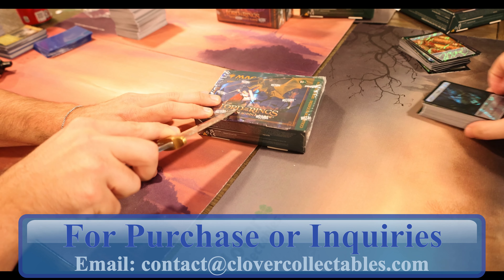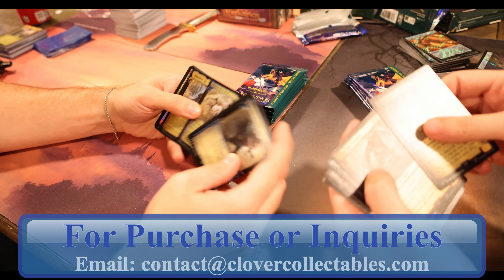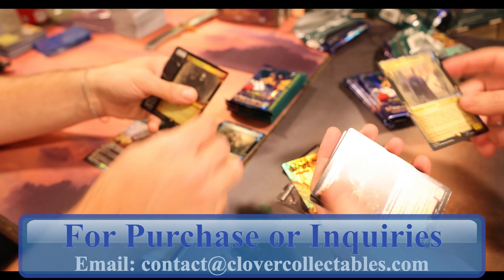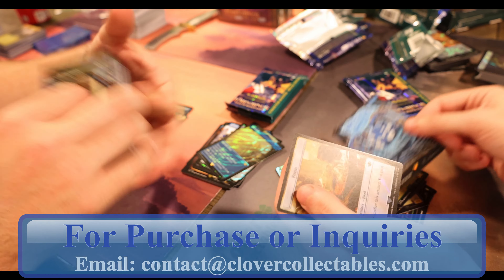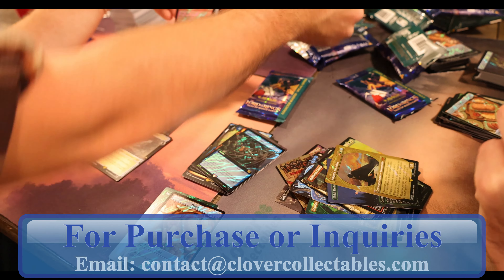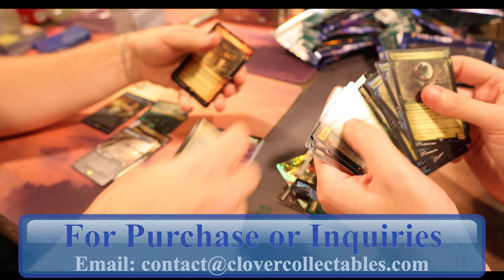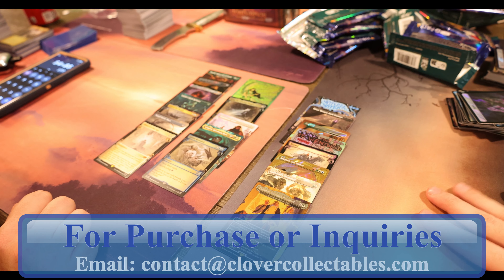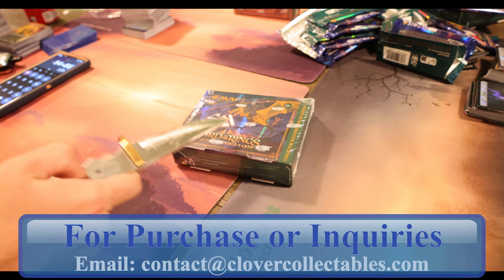Lord of the Rings: Tales of Middle-earth Special Edition Collector Box (Box 4 Case 3) Box Wars!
Watch Frank and Alex battle it out in box wars!